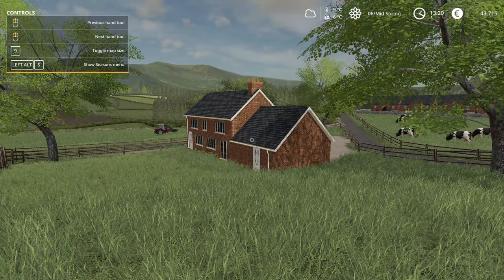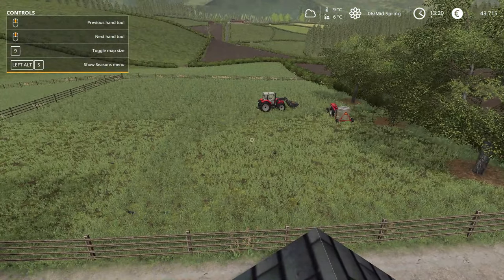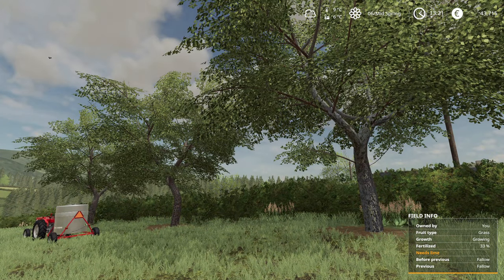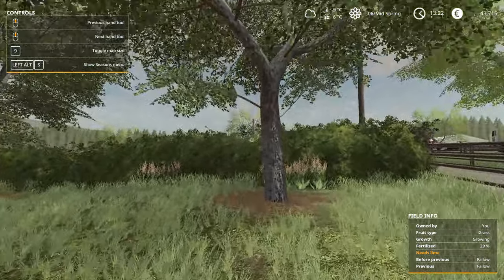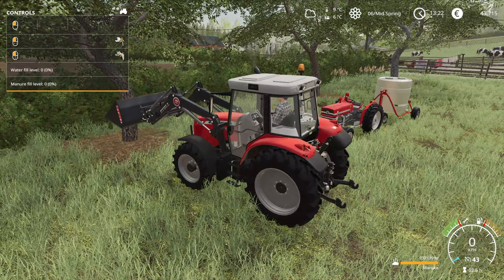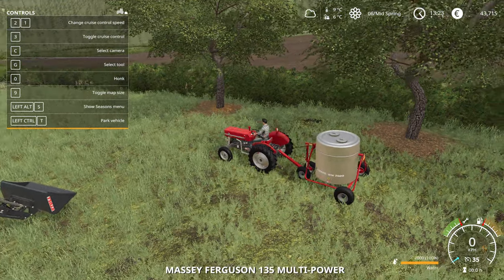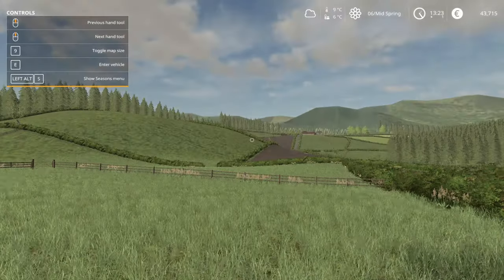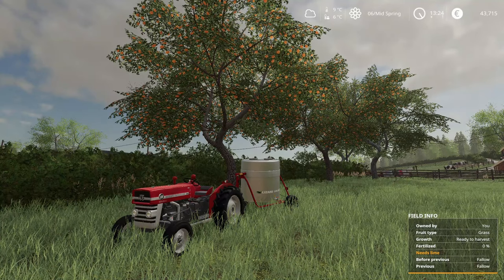Newbrook Farm Ep 12 - Orchard Tutorial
Farming Simulator 19 Orchard Tutorial